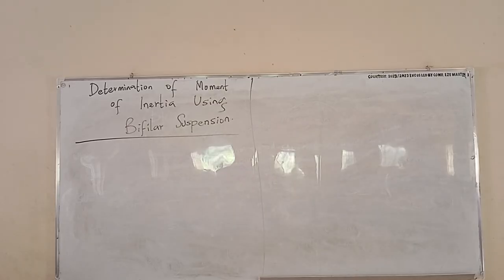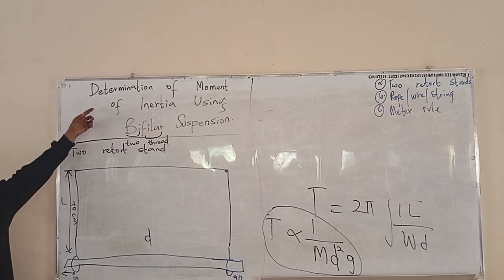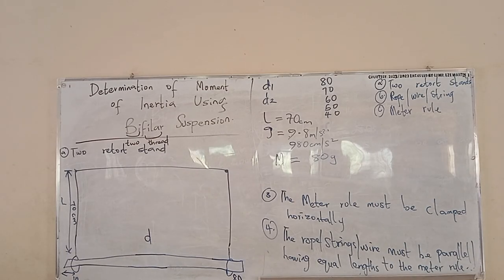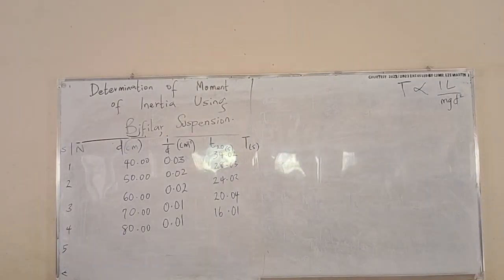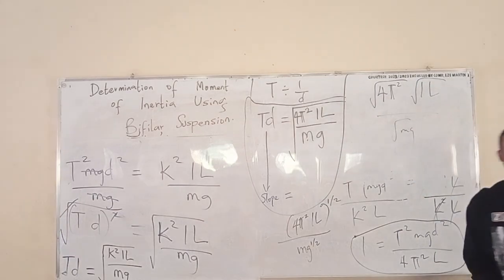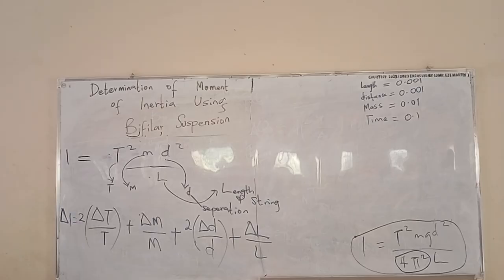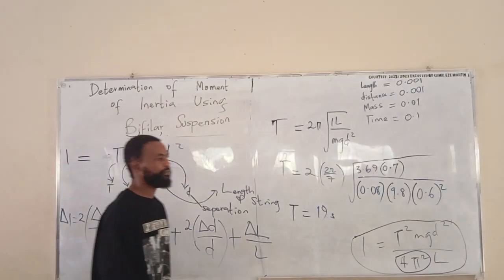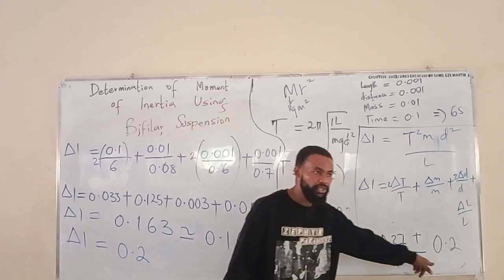DETERMINATION OF MOMENT OF INERTIA USING BIFILAR (TWO THREAD) SUSPENSION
1. Moment of INERTIA
2. How to solve when you're asked to find Error